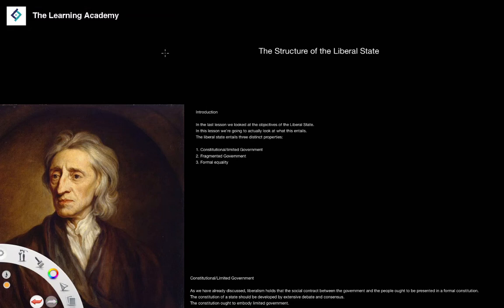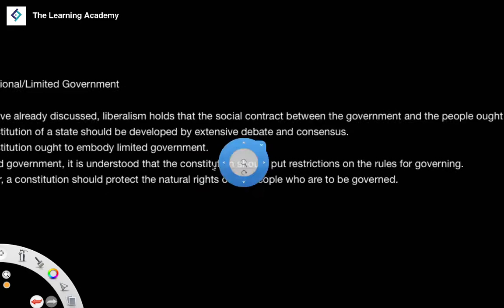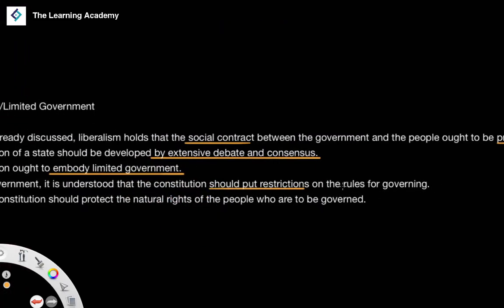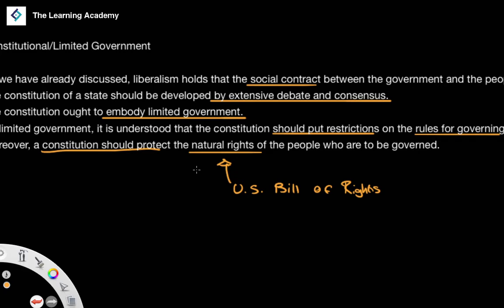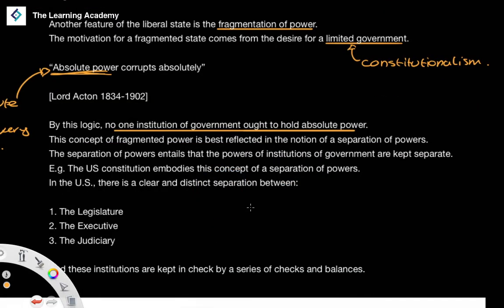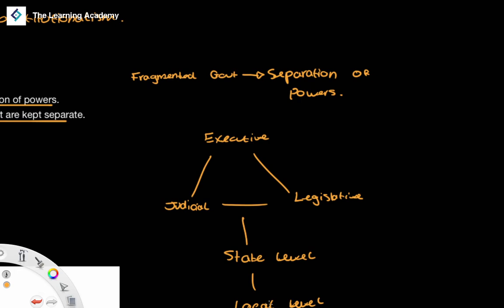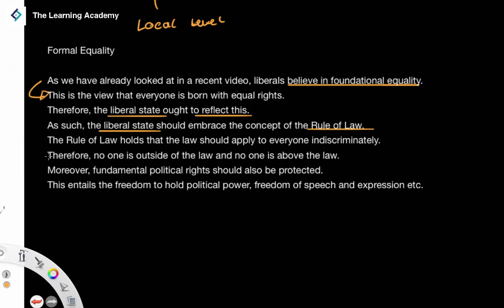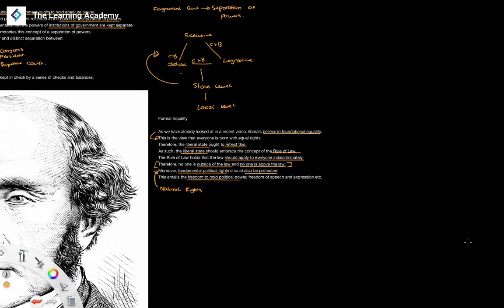The Structure a Liberal State - A level Politics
In the last lesson we looked at the concepts and principles of the liberal state, in this video we shall discuss the practical structure of the liberal state. This entails three principles:

1. Constitutional and Limited Government
2. Fragmentation of Power
3. Formal Equality